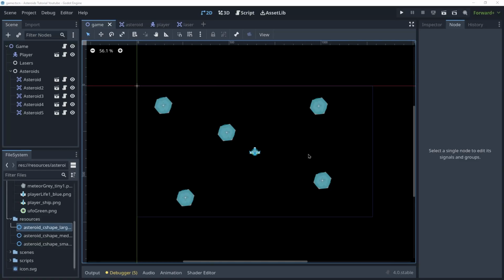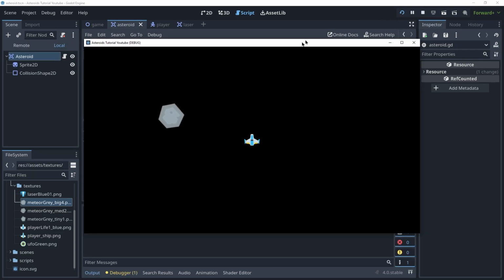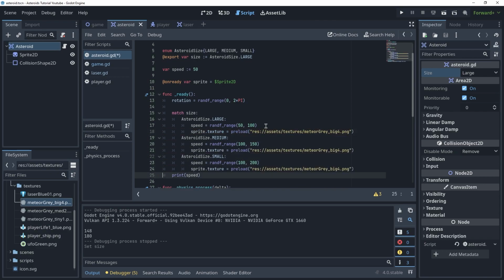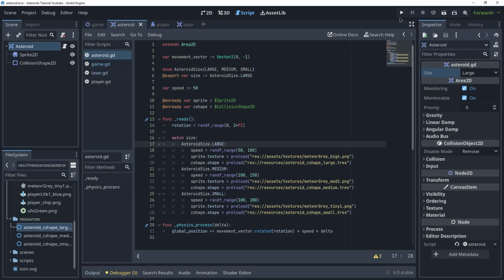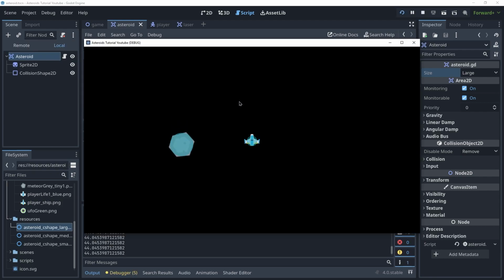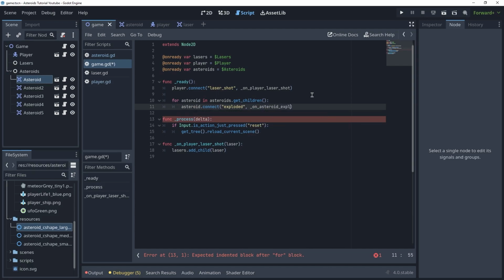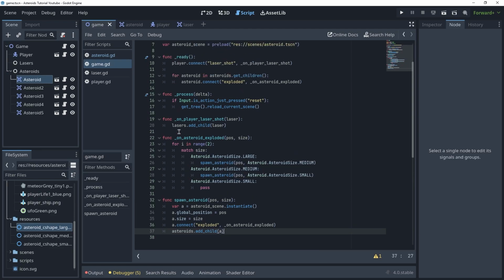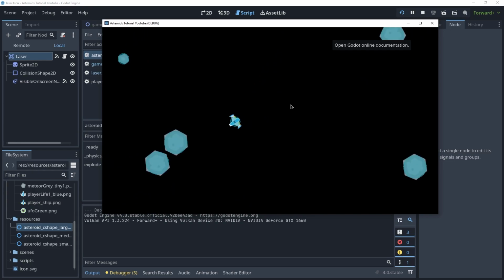Godot 4 Asteroids Tutorial #3 - Creating The Asteroids